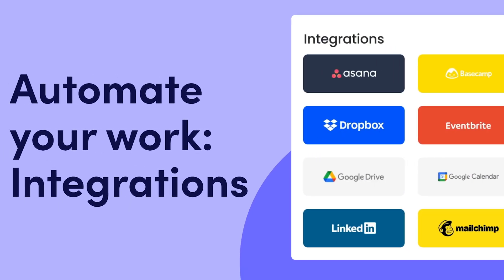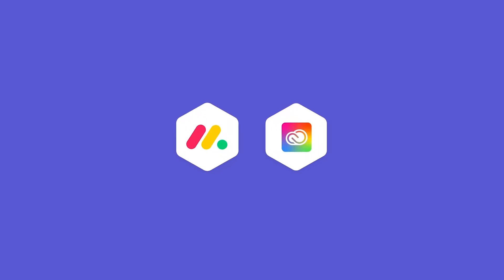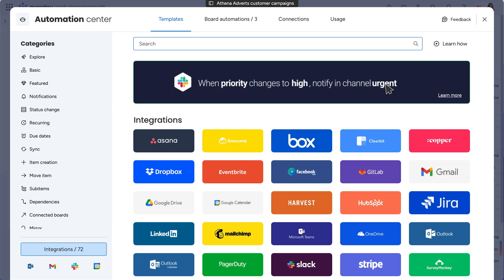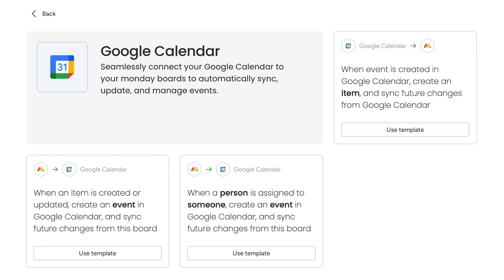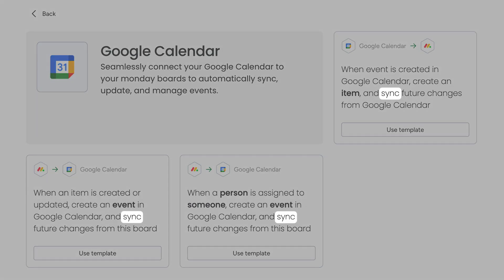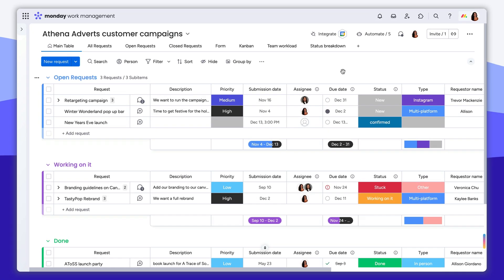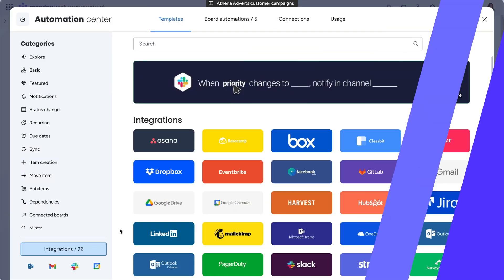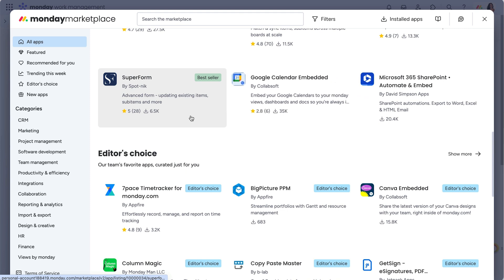Automate your work: Integrations | monday.com tutorials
Ready to level up your boards by connecting external tools? Integrations allow you leverage your favorite external apps with monday.com. Be it your calendar, email, LinkedIn, another project management tool, or so, so much more, monday.com makes it easy to consolidate your work across every platform!

Start with our overview video to learn about all of monday.com's automation types, and continue with the series to deep dive into the functionality of each and additional ways to support automations on your account.

00:00 Intro
00:26 Getting started with integrations
00:43 Information flow and synced tools
01:07 Connecting external tools
01:20 Edit and delete integrations
01:35 Apps marketplace
01:52 Outro